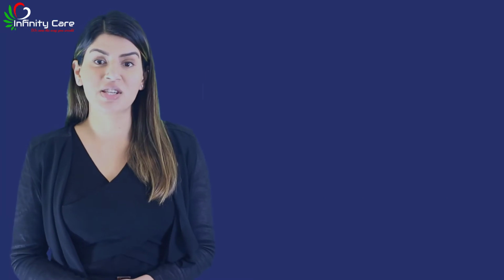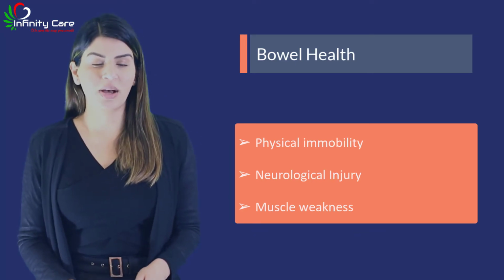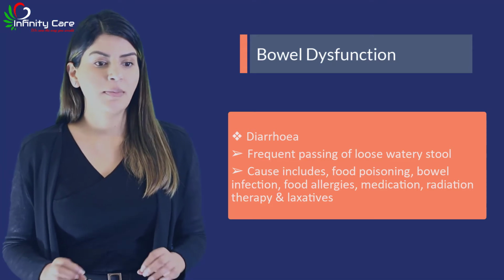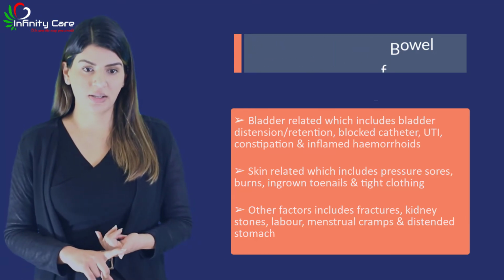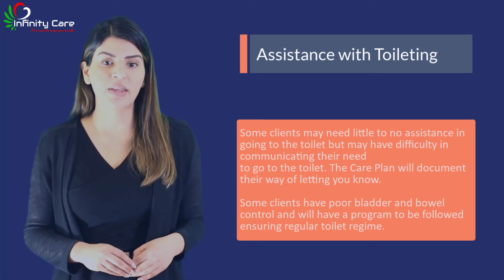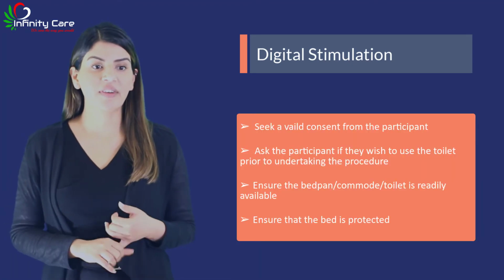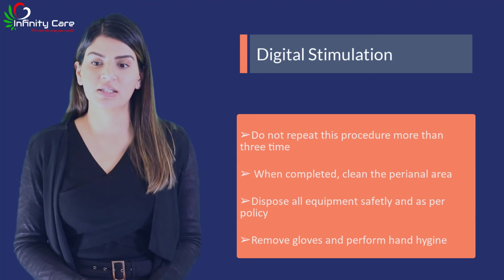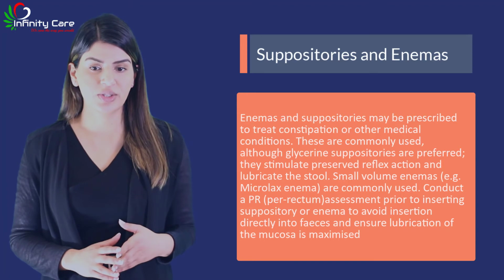Bowel Care & Management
Upon completion of this training, Infinity Care Support Worker will be able to;

- Learn about the basic anatomy and physiology of the digestive system
- Learn factors that encourage and promote bowel health for people with disability
- Be familiar with commonly prescribed bowel medications and their safe administration
- Identify common problems
- Follow Infinity Care Escalation Pathway